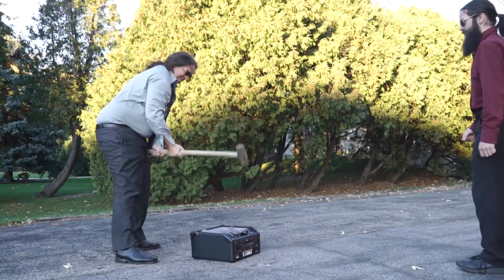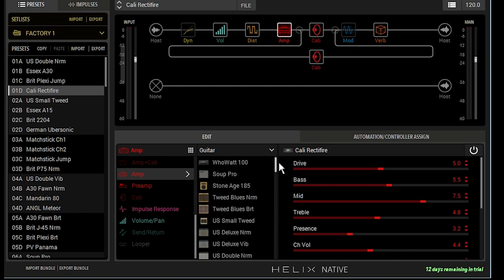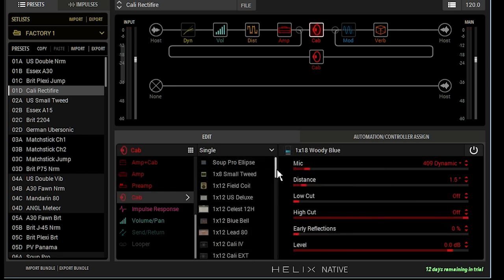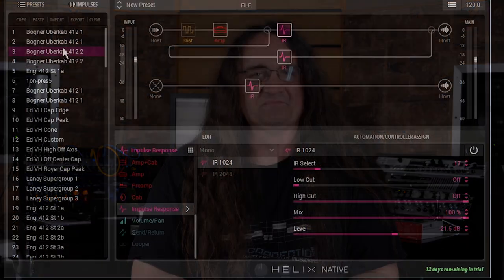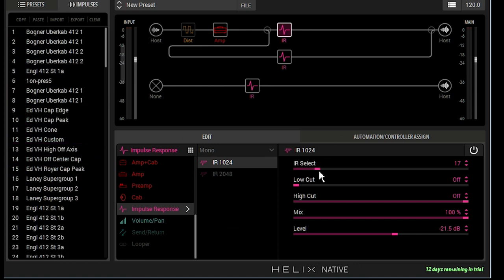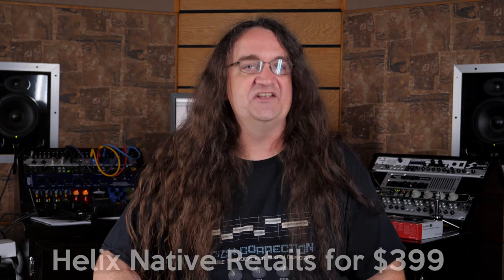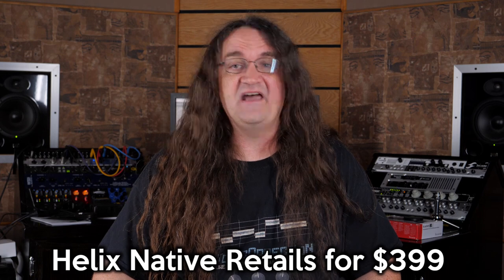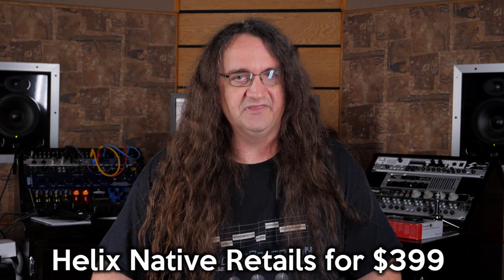Fearless Gear Review: Line 6 HELIX NATIVE